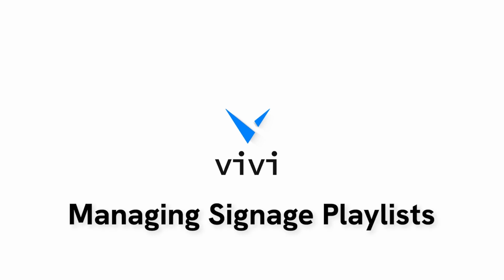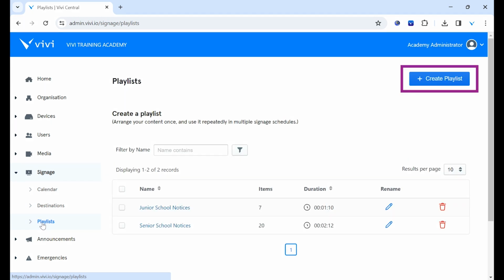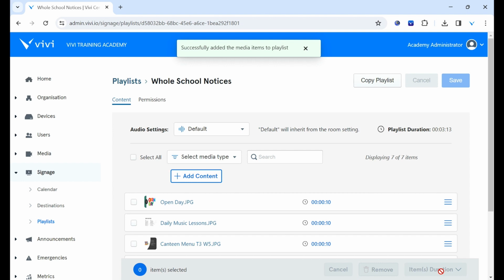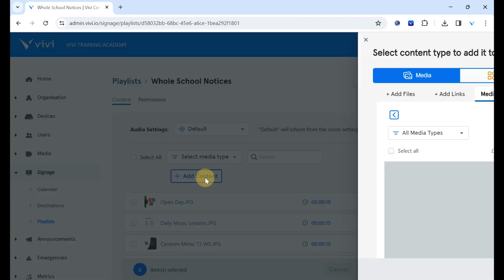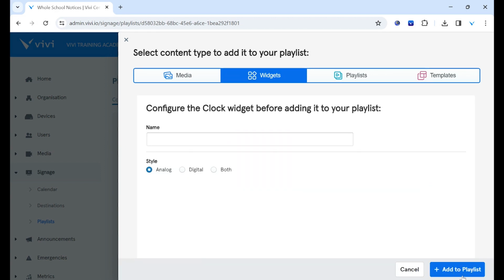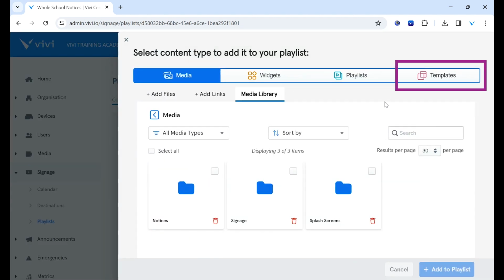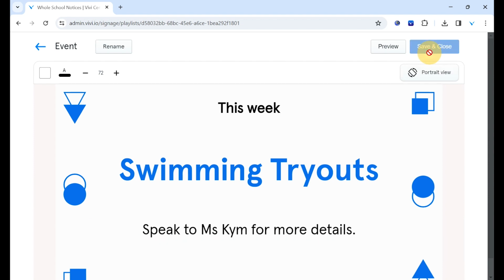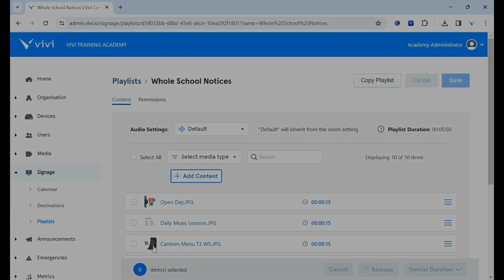Managing Signage Playlists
The second (optional) step in the signage process is compiling media items uploaded to Vivi Central into playlists for ease of access, scheduling, and editing. Learn how to use playlists with this short tutorial video.